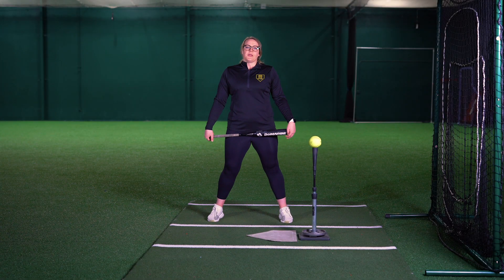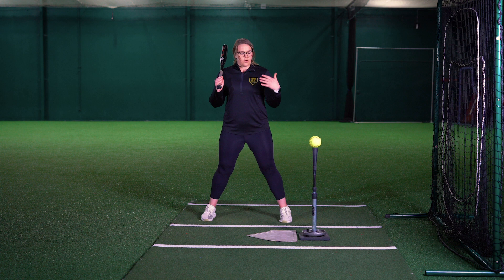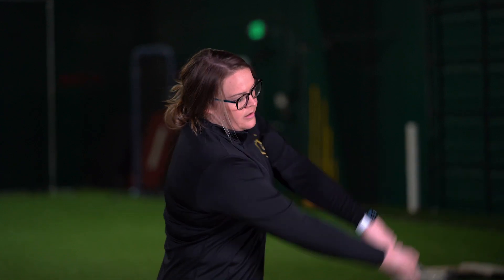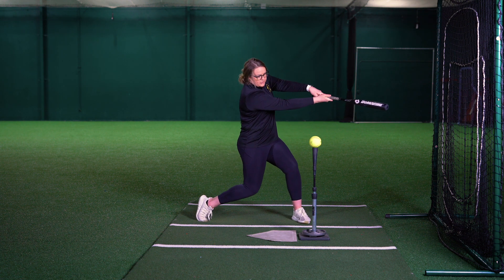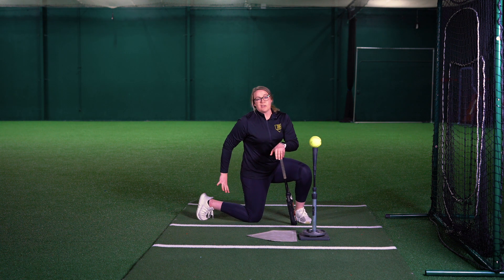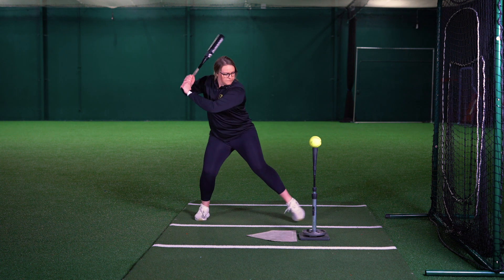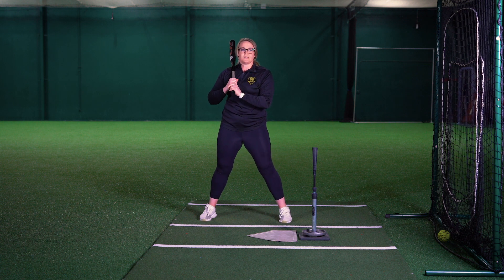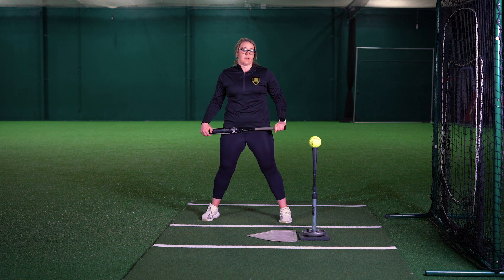Softball Anywhere - Knee Down To Extension with Annie Lockwood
Focus on driving your back side through the ball and getting to a good extension!
Softball University is a home for female athletes that are at any stage of their softball journey. Our athletes receive instruction from current and former college/professional players who have actually lived it. Our all-female staff prides themselves on providing instruction drawn from REAL softball experiences, stories, and encounters! Want to learn more about us?